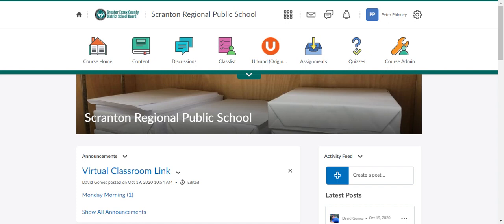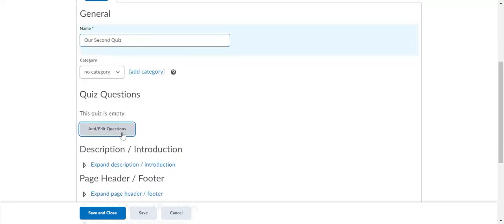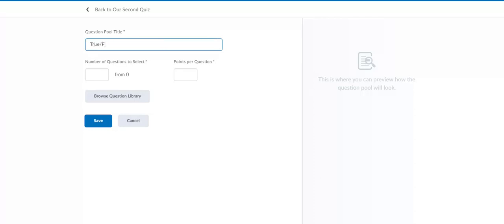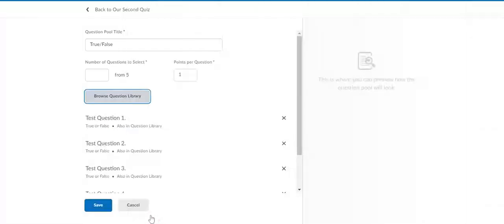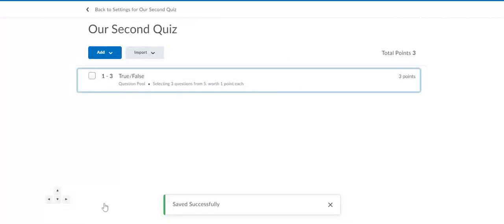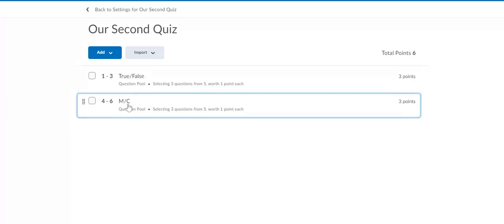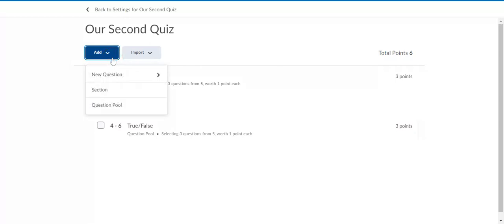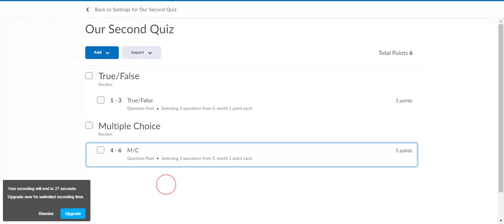Sections and Randomizing Using Question Pools in Quizzes in Brightspace.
This is a brief tutorial on how to use Question Pools to randomly select questions for each students quiz as well as how to use Sections in the Quizzes Tool in D2L.